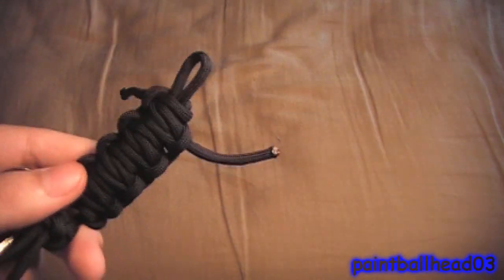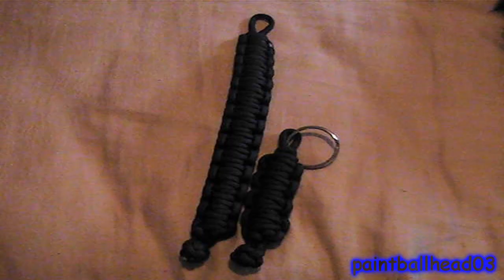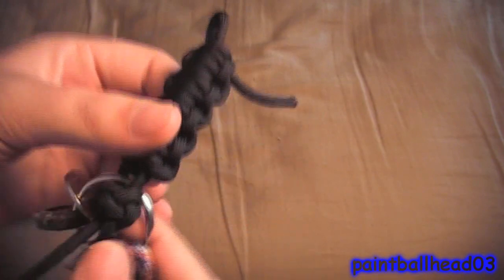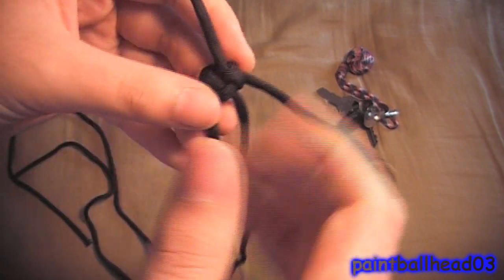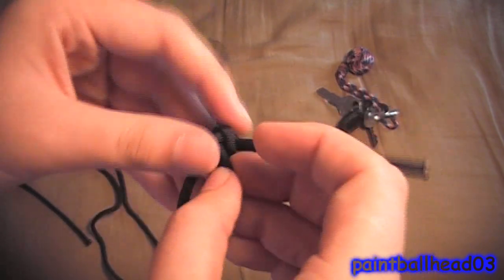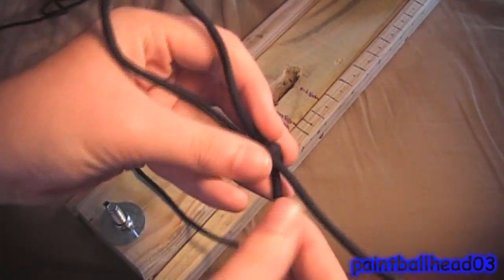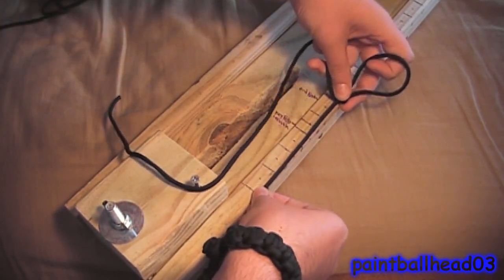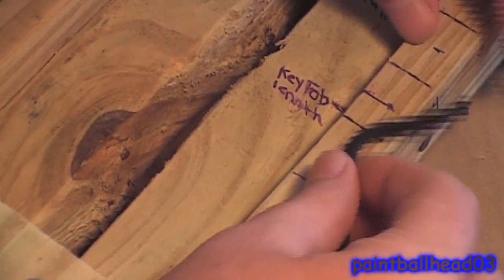How to make a Millipede Survival Paracord Key Fob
This is just another thing I thought of that goes along the line of my Millipede Survival Paracord Bracelet. This Millipede Survival Paracord Key Fob holds 4 feet of paracord and deploys unbelievably fast. You can either put it on your keys with the knot side connecting to the split ring for rapid emergency deployment or with the regular loop side on the split ring for an accessory and still be able to deploy by removing it and pulling or you can attach a split ring to both loops and make it a divider for different keys. You might not thing 4 feet is a lot but it is, you can do multiple things with four feet of paracord in an emergency, you can use it as a turnip to stop bleeding (maybe like a bullet/stab wound), an emergency rope/tie, etc. I hope you guys like the key fob. If you have any questions just comment. Have a nice day.

Key fob demonstration: 1:05

Click this link to see a better angle/process of how to do the tie at 8:14

WHERE I BUY MY PARACORD
They are the best with prices, customer service and the selection of cord. This paracord is the real deal for a cheap price. Its made in the US and is true 550lb paracord.

ONLY AUTHORIZED PLACES TO SELL (IF YOU FIND ANOTHER PLACE THAT SELLS THEM MESSAGE ME IMMEDIATLY PLEASE)

FALSE/NEVER CONTACTED ME/NOT AUTHORIZED TO SELL!

If you want me to make a video on the paracord bracelet contraption tell me in comments. (it can be used to make any bracelet or anything)